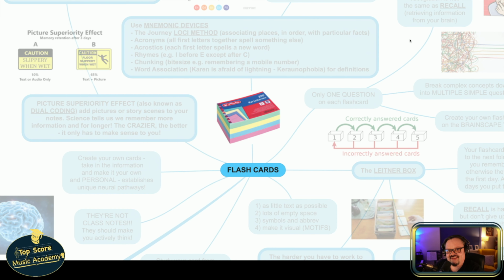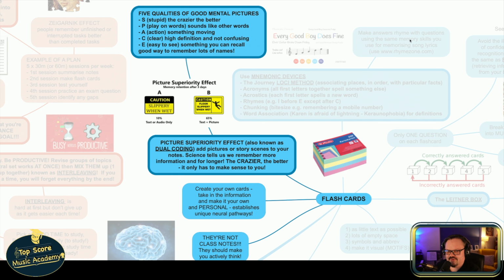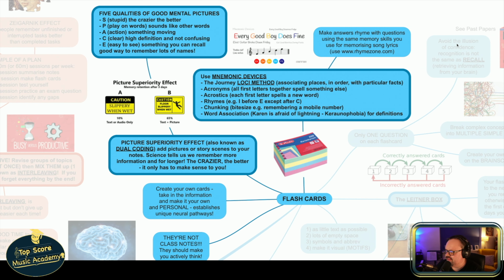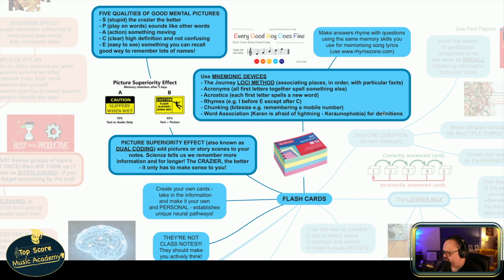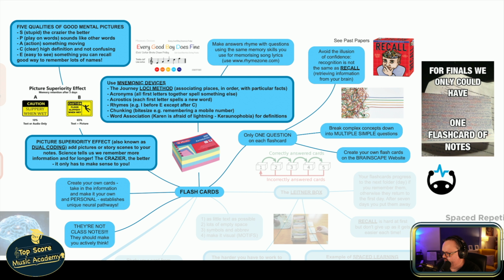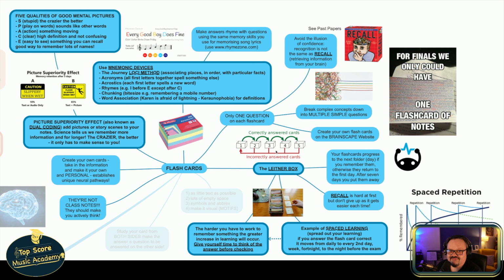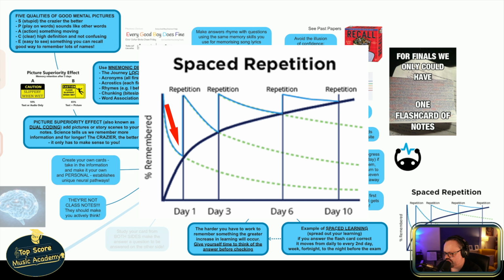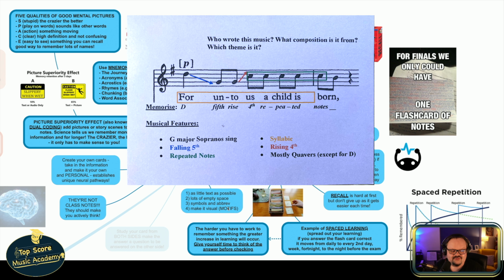How to Study or Revise Any Subject (GCSE, A-Level & University) - Part 2 of 4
Flashcards: Tips/Tricks and Methods on how to study or revise for any students studying any subject in Secondary School or University (with a focus on Music Subjects).

This video is Part 2 of a 4-part course.